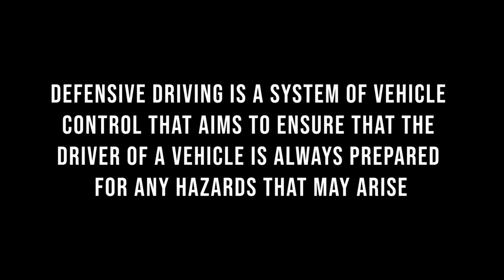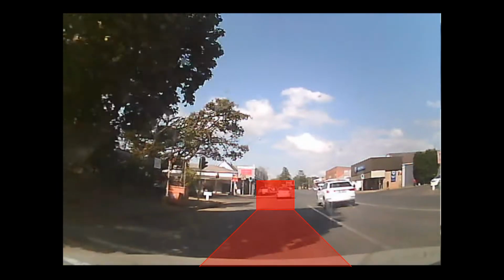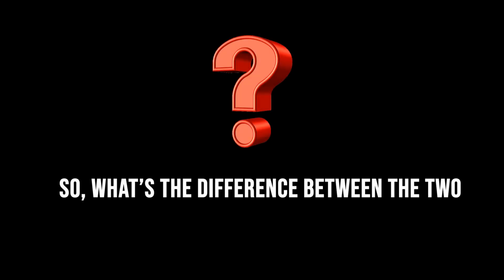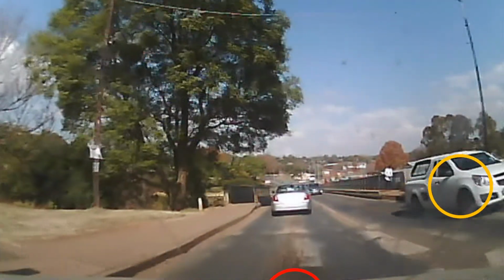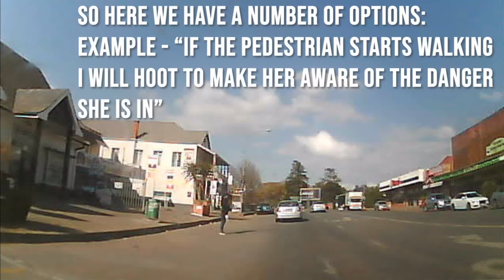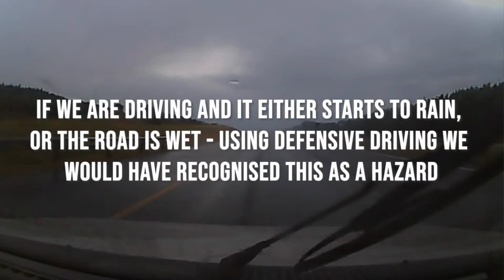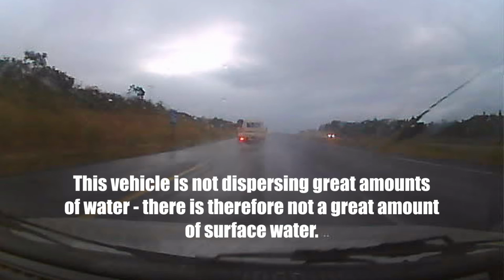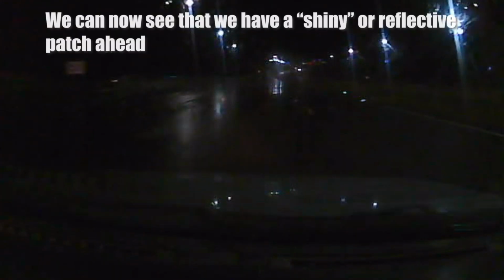Aquaplaning or Hydroplaning - Safe Driving in the Wet - Video 6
In this video we discuss how the system of Defensive Driving can help prevent aquaplaning or hydroplaning in a vehicle when driving in wet conditions.